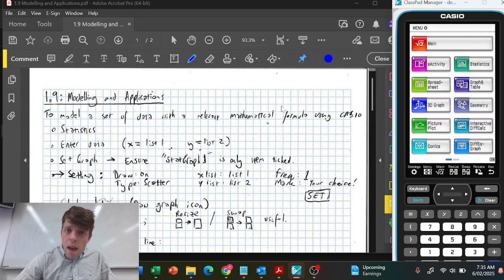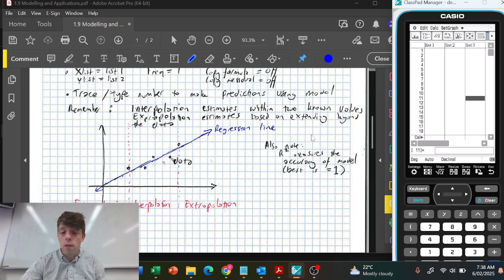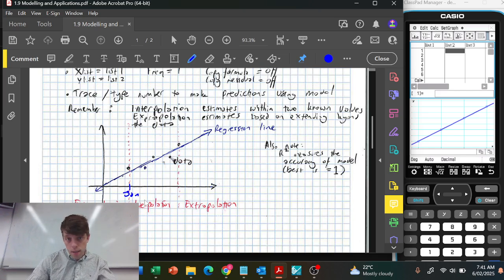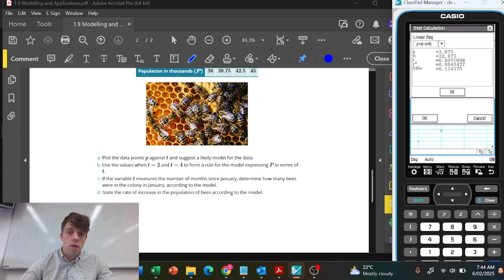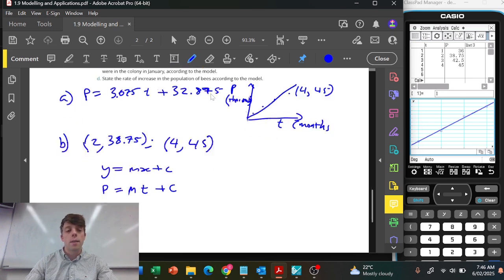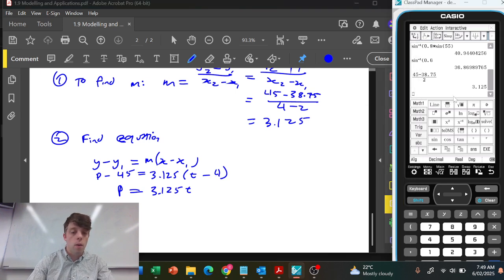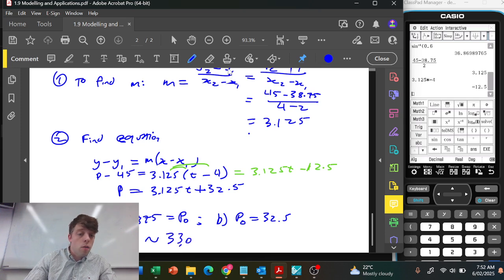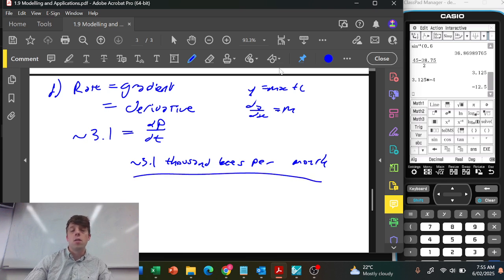1.9 Modelling and Applications